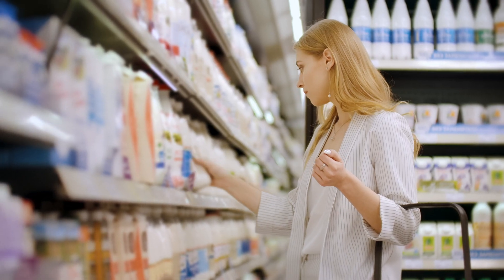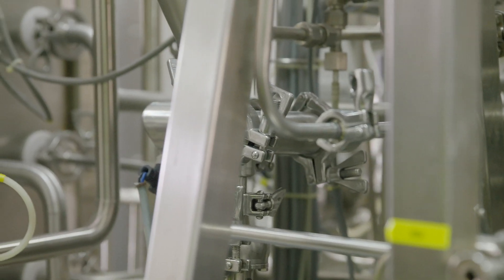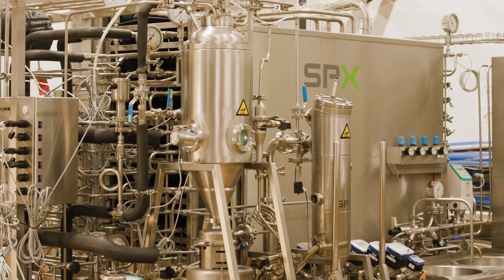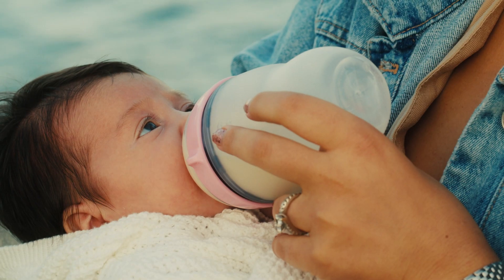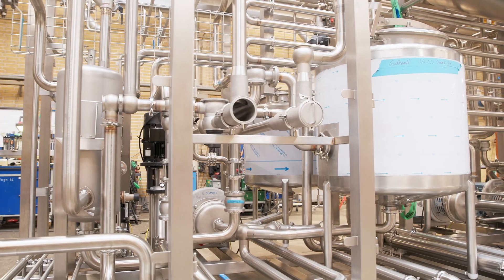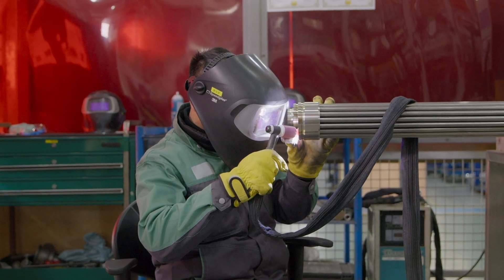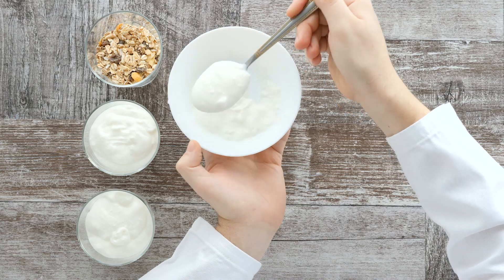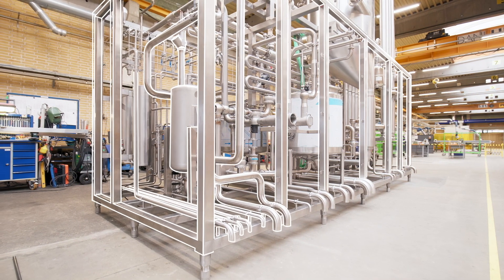SPX FLOW - UHT System Product Video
A short overview of SPX FLOW’s ultra-high temperature (UHT) systems. Its shows how we help products safely get to your fridge and freezer without sacrificing taste or texture. (Originally broadcast during Investors’ Day 2021)